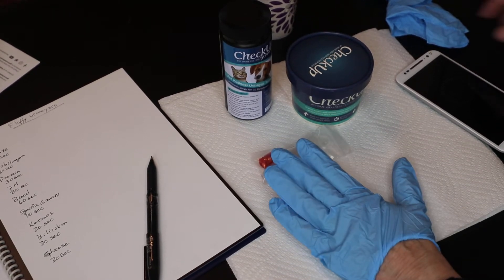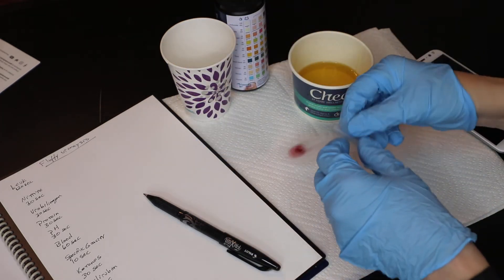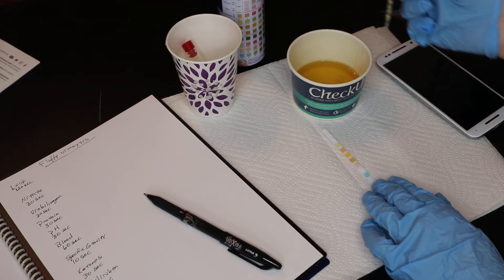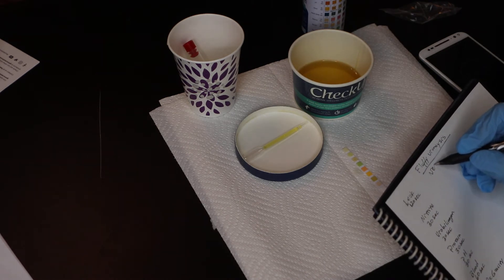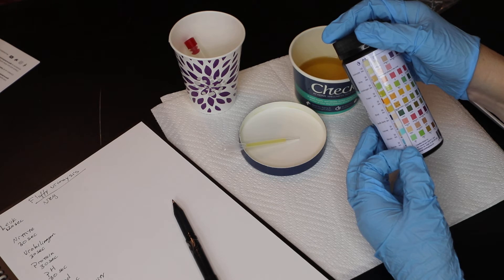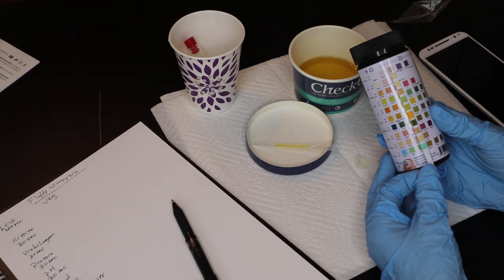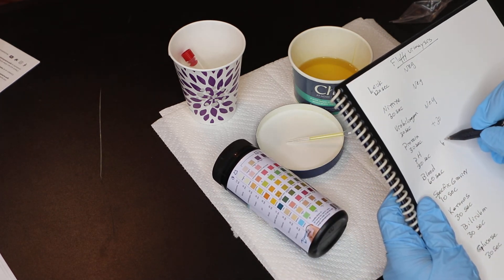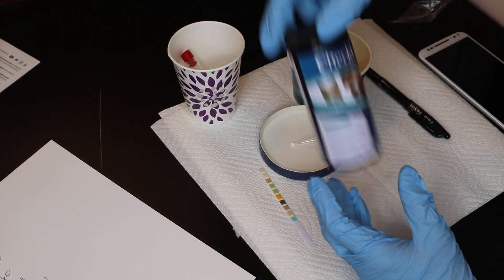Check up Urine test strips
Check Up kit is an easy way to check your pet's health with just a urine sample.  Dr. Pearce explains how to run the urine test strip with your pet's urine sample.